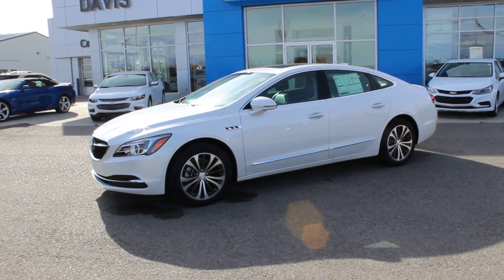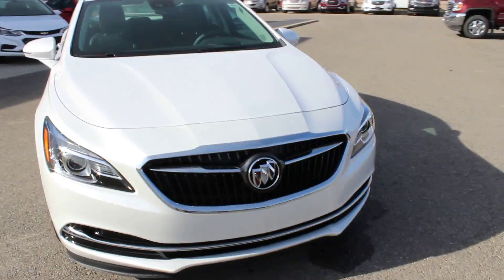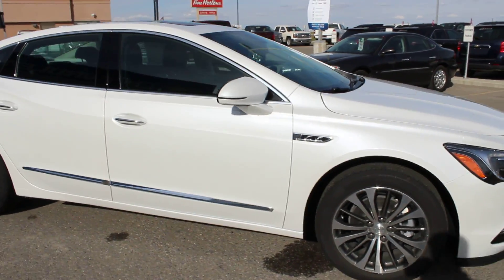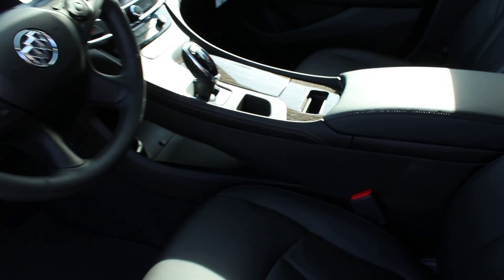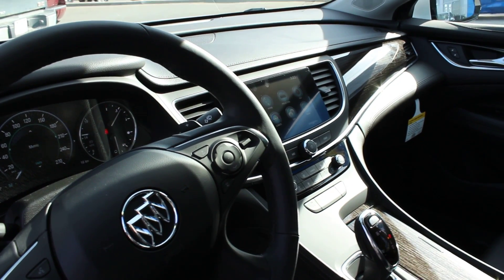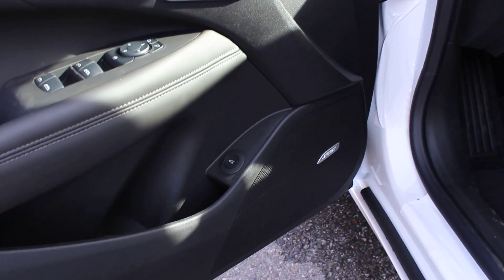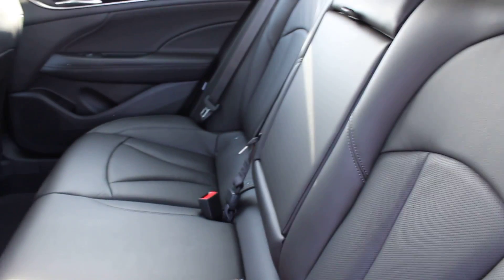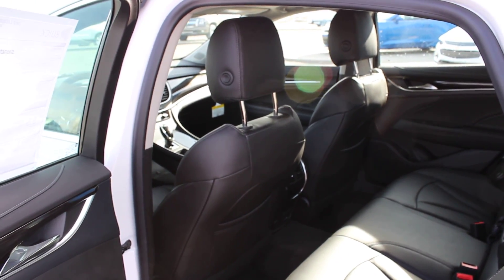2017 Buick Lacrosse I Calgary, Lethbridge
2017 Buick Lacrosse Stock Number 173324
Completely redisigned in 2017 from the front to the back.  White Frost Tricoat with heated and cooled black leather interior.  Push button start along with large touch screen navigation, Apple Carplay and Android auto.

Come see us in Claresholm, 40 minutes from Lethbridge and an hour from Calgary.  You'll see why so many make the drive for our genuine small town service and big city prices. Davis Chevrolet GMC Buick proudly serves Southern Alberta; Claresholm, Nanton, Granum, Stavely, Fort MacLeod, Lethbridge, High River, Okotoks, and Calgary